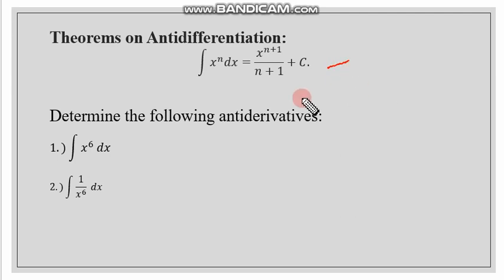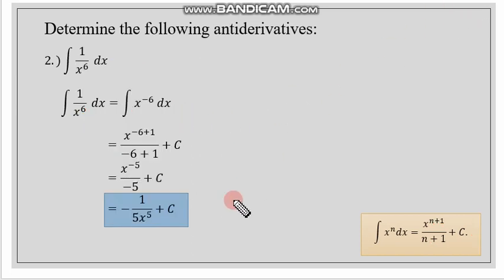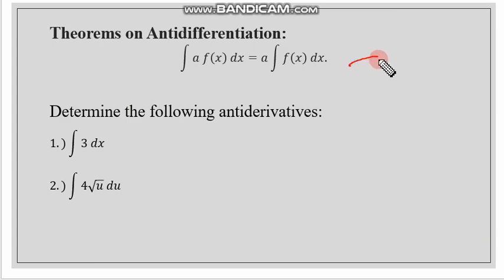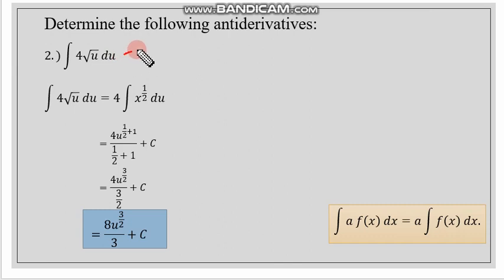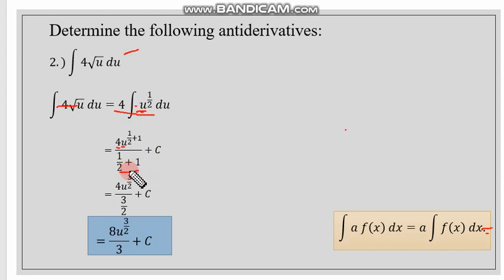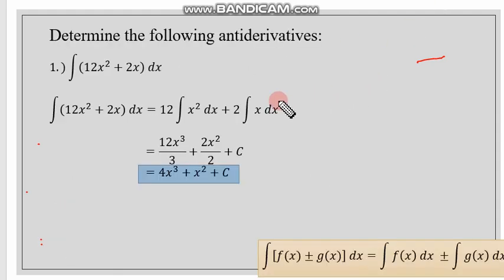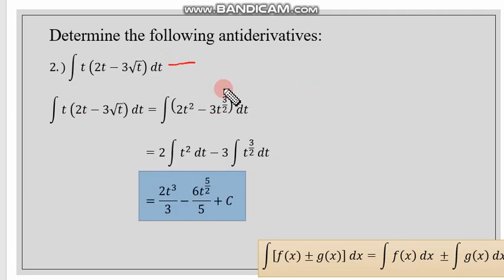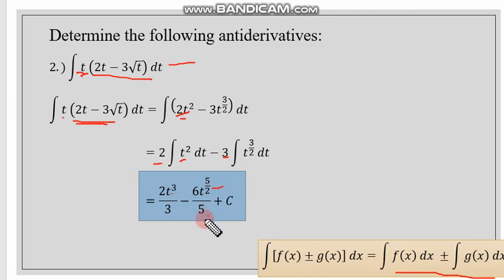ANTIDIFFERENTIATION PART 2